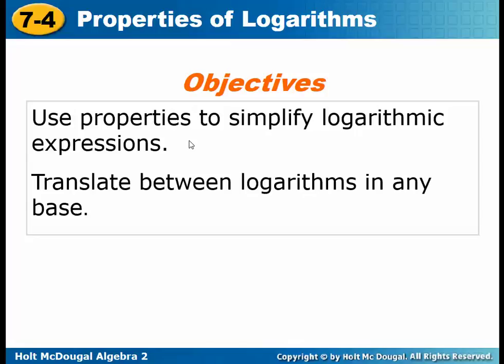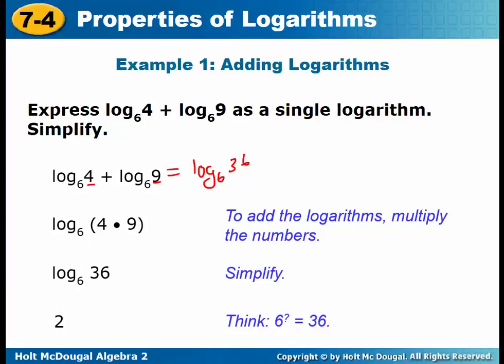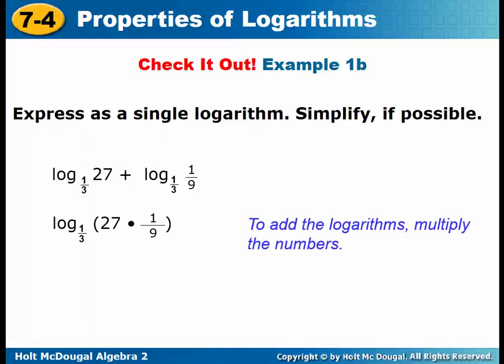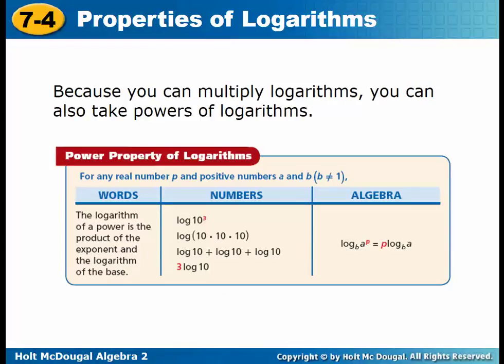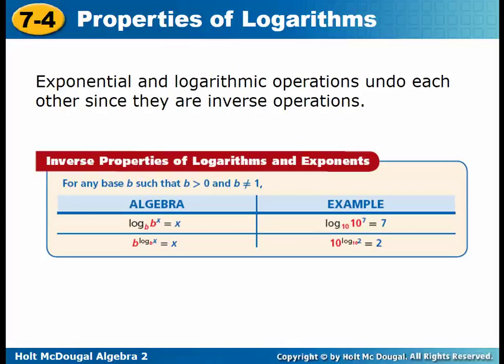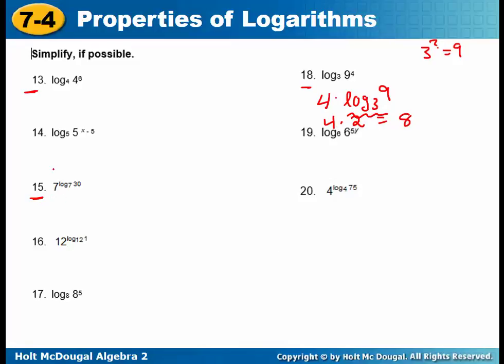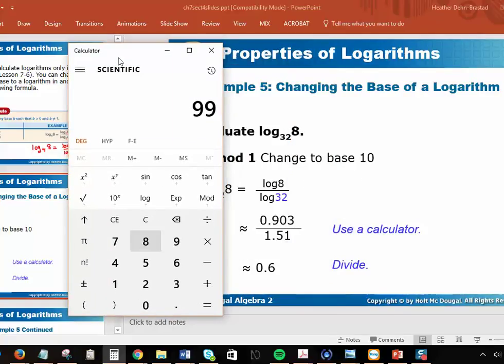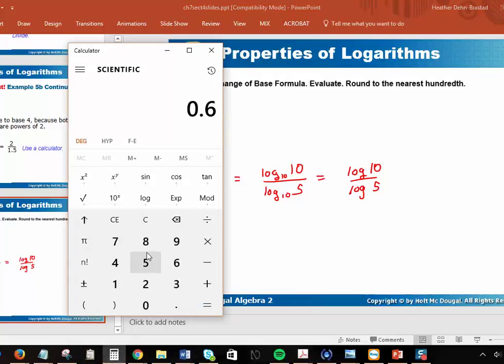Algebra 2: Properties of Logarithms Video